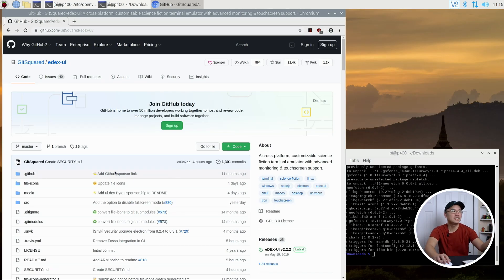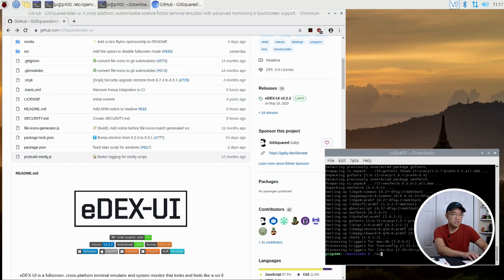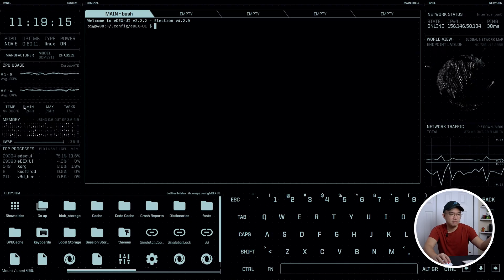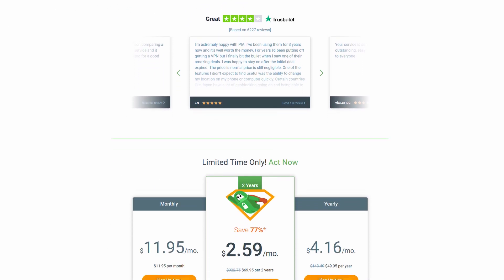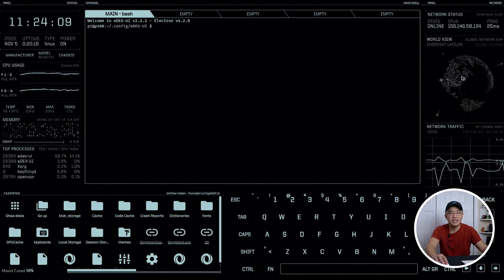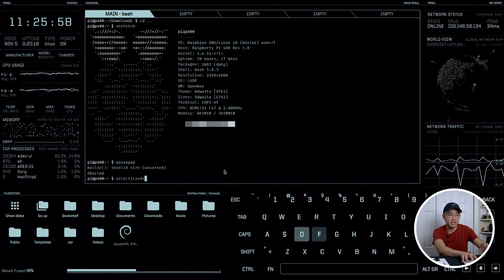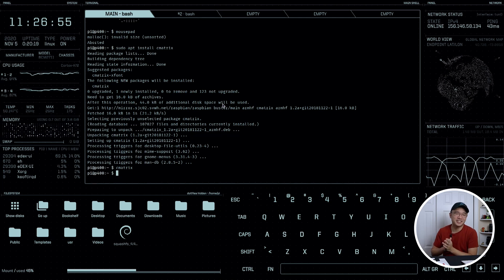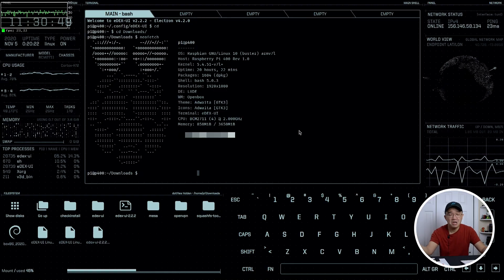Awesome Linux Terminal eDEX-UI on the Raspberry Pi!!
Checking out this Awesome terminal for Linux on the raspberry pi!! one of the best looking terminals I have ever seen!!

○○○ LINKS ○○○

Raspberry Pi 4

○○○ SHOP ○○○